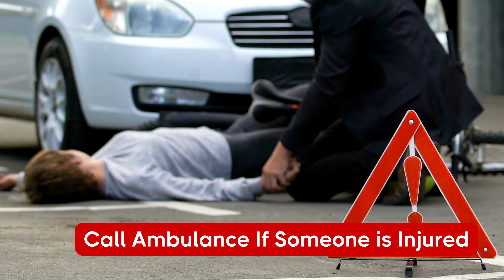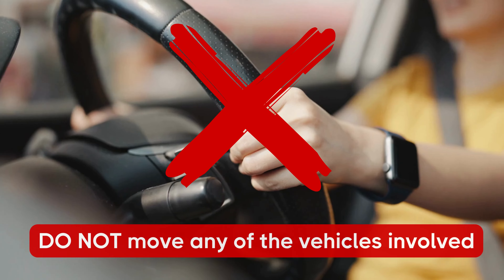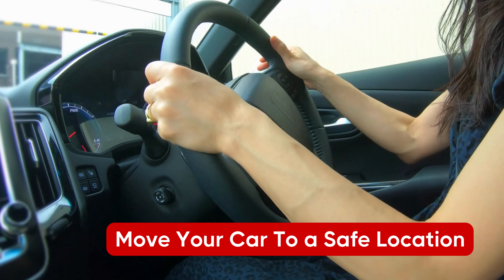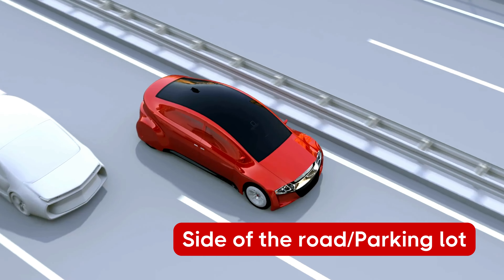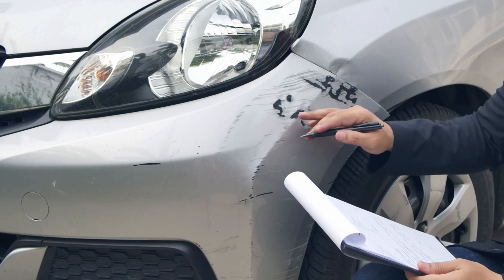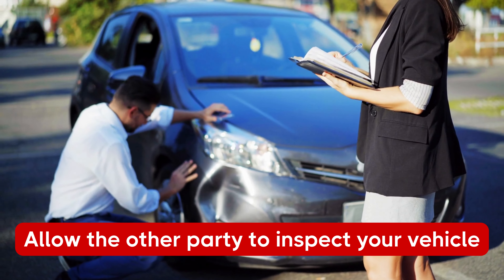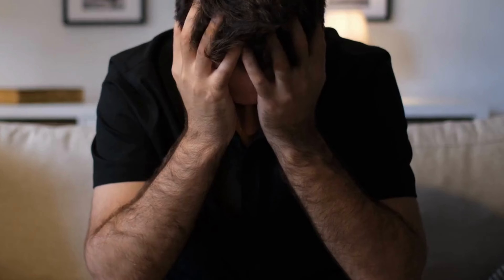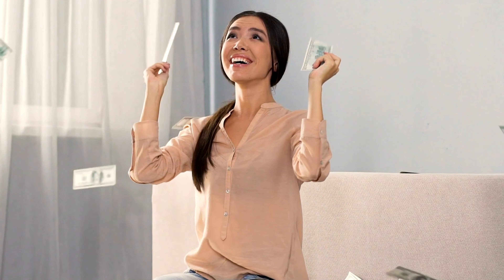What should YOU DO in a CAR ACCIDENT?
OMG! What do I do in a car accident?

Car accidents can be distressing and disorienting experiences, but it's crucial to stay calm and take appropriate actions in the aftermath of such an incident.

Your safety and the well-being of others involved should be your top priority. To help you navigate the process, we've put together a step-by-step guide based on expert advice.

Become a notomotor supporter!